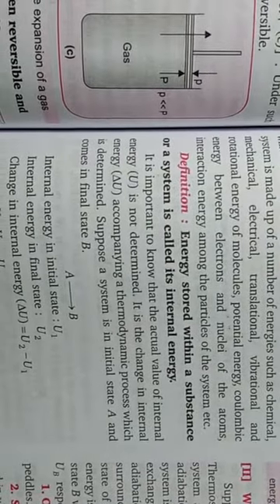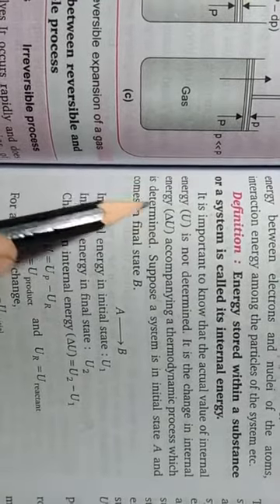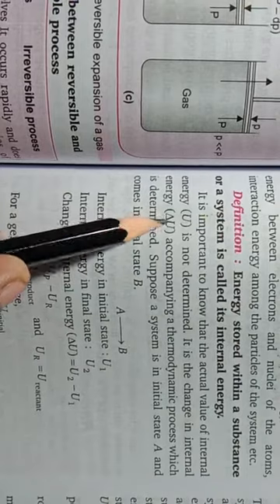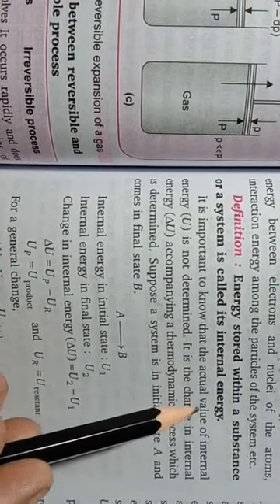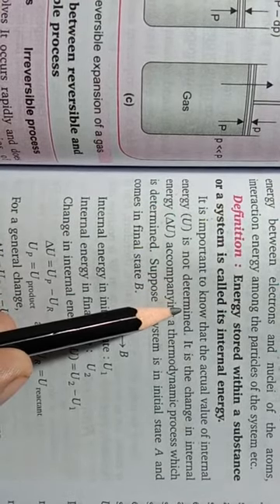Chemical thermodynamics,Internal energy and it's change ΔU(class-11)